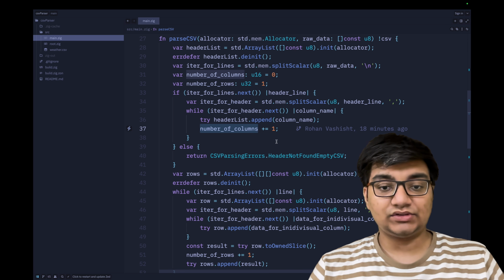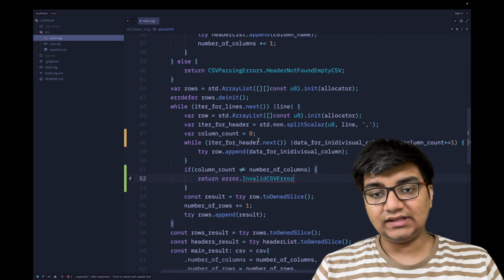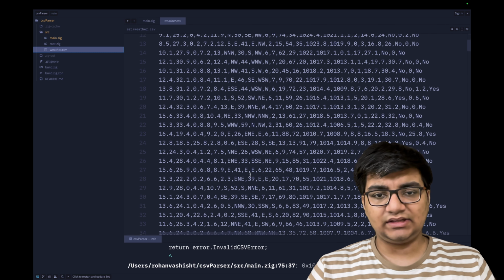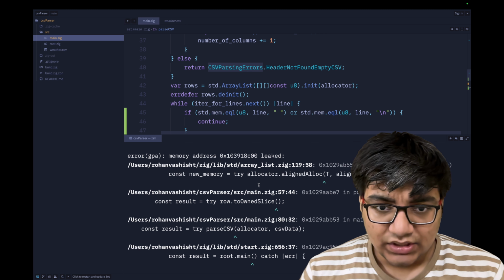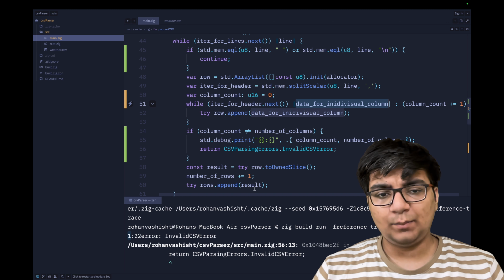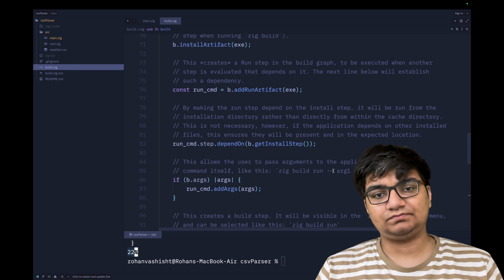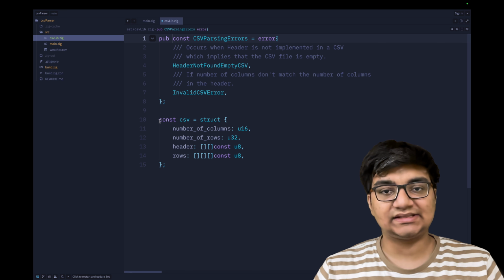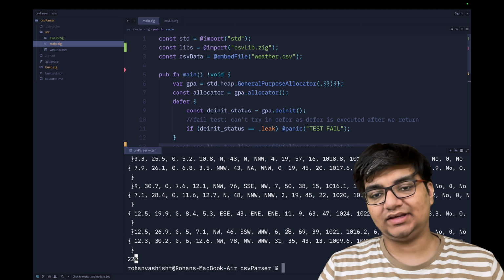Implementing CSV parser in Zig programming language | Part 4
In this video, I added checks on the CSV content to make sure the contents of the CSV file are completely valid, and shifted the library into a new file. For the next video, I'll be creating a poll and asking for what content you require.